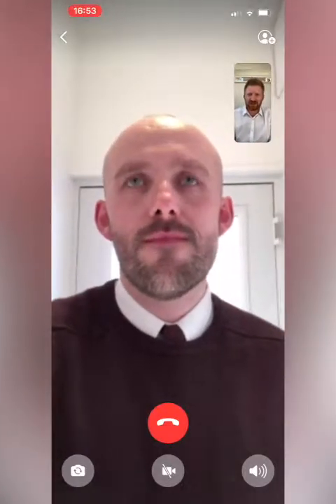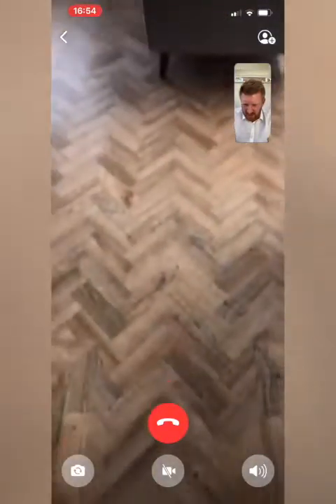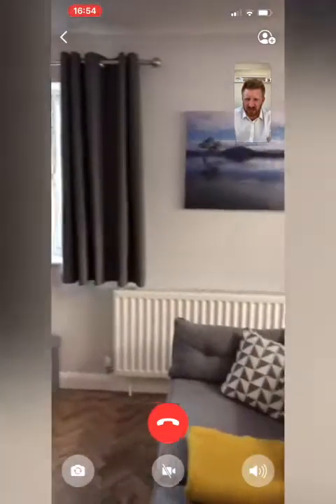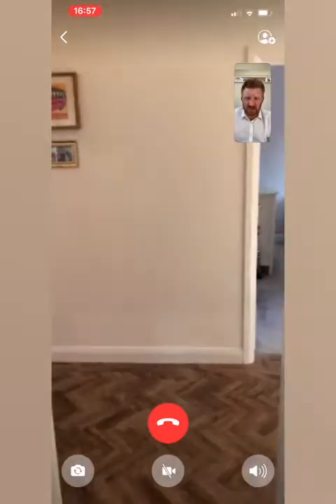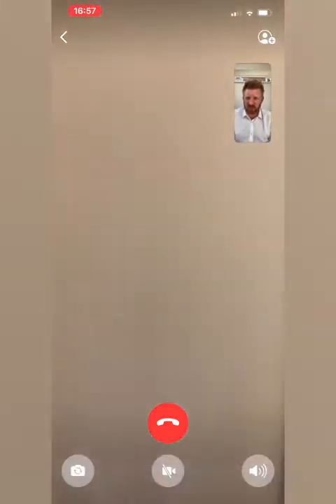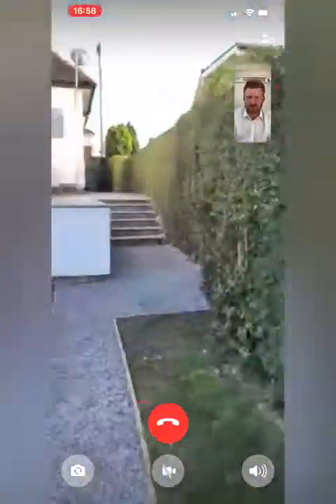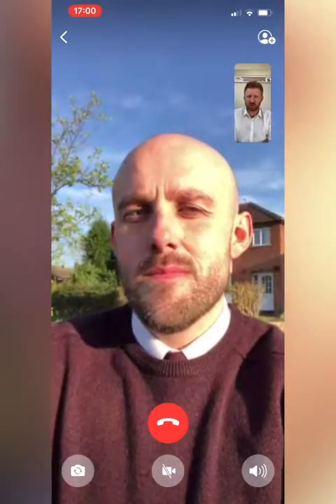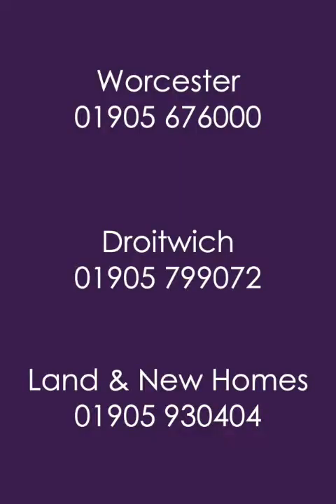Walkthrough guide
Above all else; memorable for the right reasons.

Nicol & Co is an award-winning Worcestershire based estate agency offering excellent customer service to: tenants, vendors, buyers, landlords, and developers. Our specialist knowledge of the property industry combined with a respect for our local community has made us area favourites. Please get in touch to find out how you could benefit from our services.